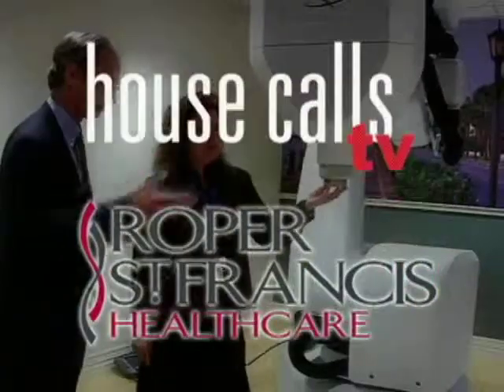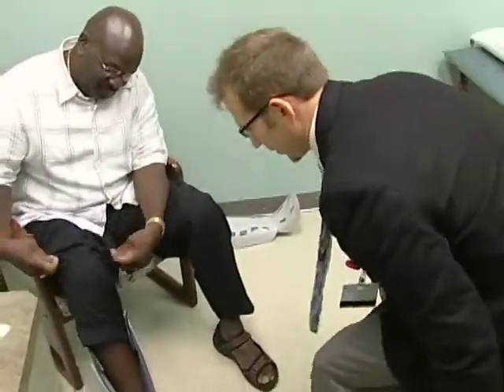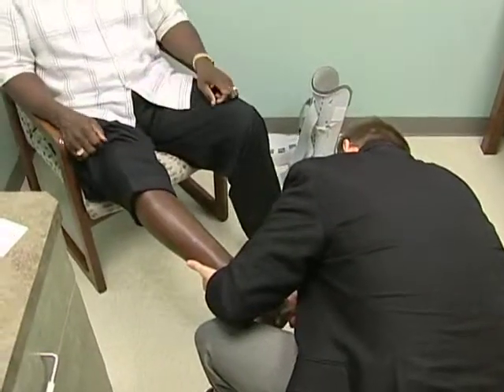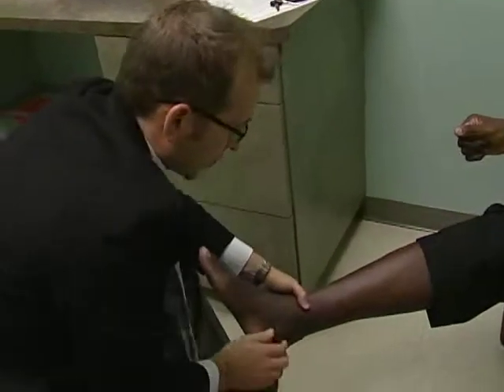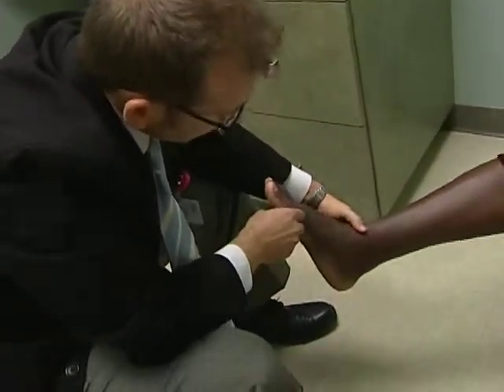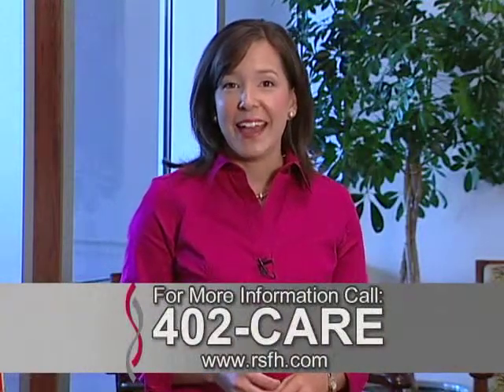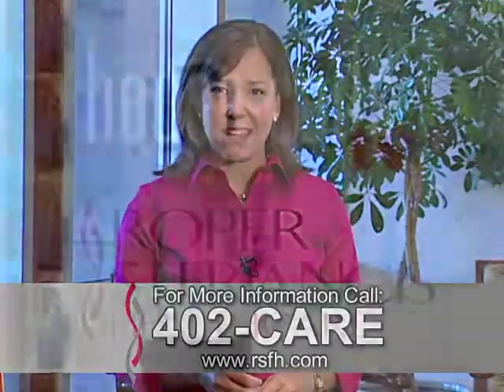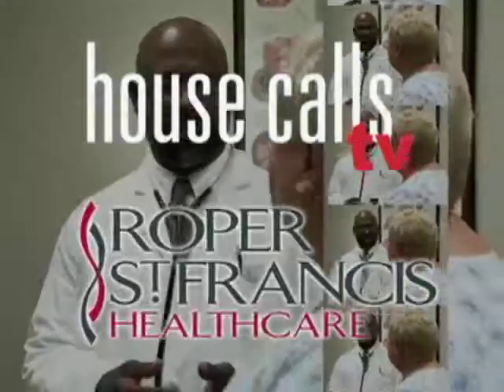Bone Marrow Foot Reconstruction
Bone Marrow is the key ingredient in a foot-ankle reconstruction surgery. Learn how this surgery is helping people with fractures that are difficult to heal and bone-diabilitating diseases.